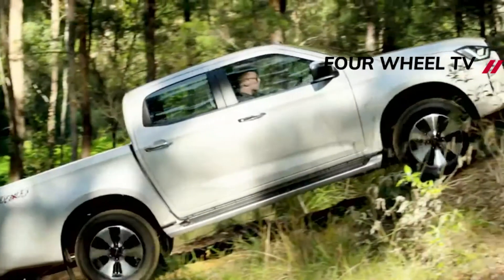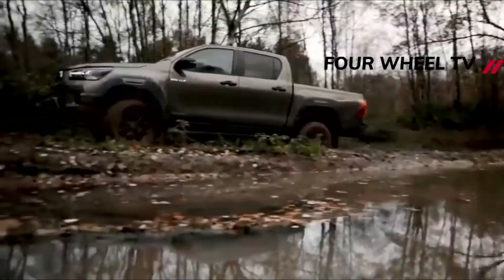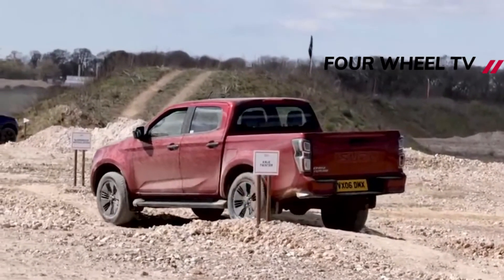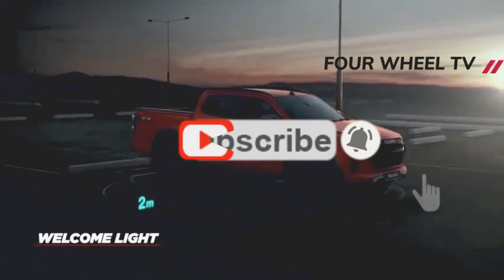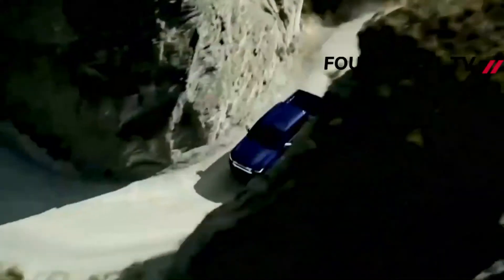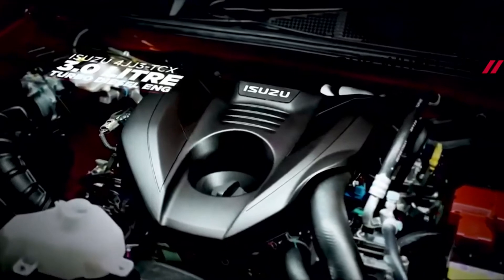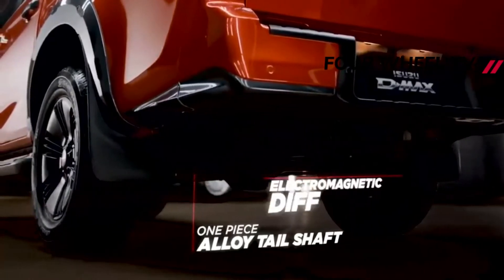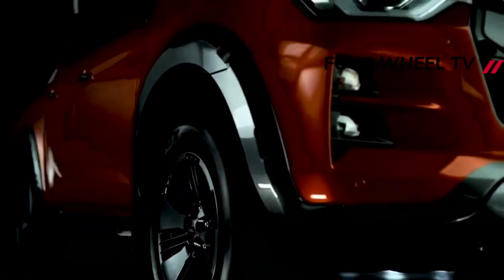2022 Isuzu d max - REVIEW, REVEALED, PICKUP, OFF-ROAD | Isuzu reveals its latest high-riding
2022 Isuzu d max- The 2021 Commercial Vehicle Show marked the debut of the Isuzu D-Max Arctic Trucks AT35, a new version of the latest D-Max that adds an aggressive new look and enhanced off-road ability. Arctic Trucks has worked its magic on the previous generation D-Max in the past, but this is the first time we've seen the AT35 conversion added to the new model, which was launched in the UK at the start of 2021.

Please do not make a copyright claim, if you object to us using your material or you feel harmed, please contact us atthen we will delete the video, thank you for your cooperation.